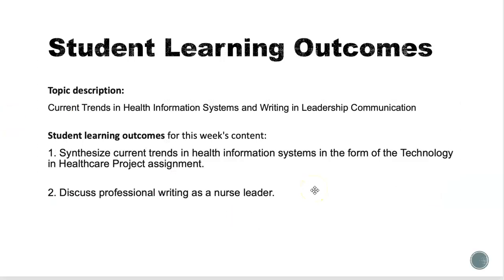Week 6 FA 2022 NURS 600